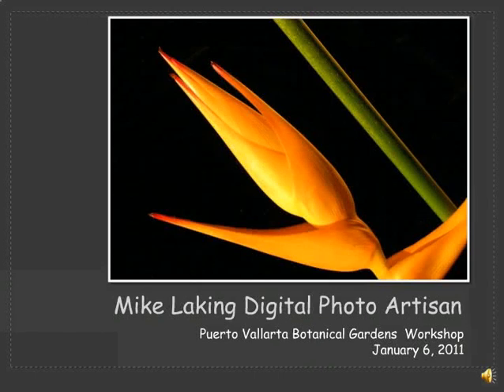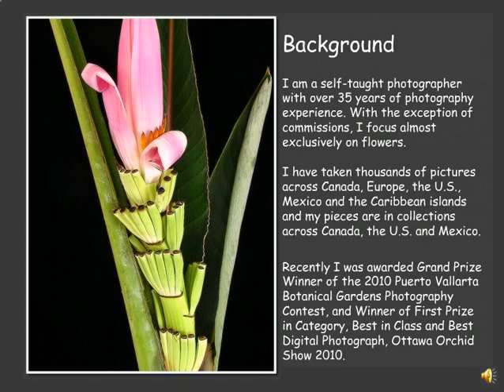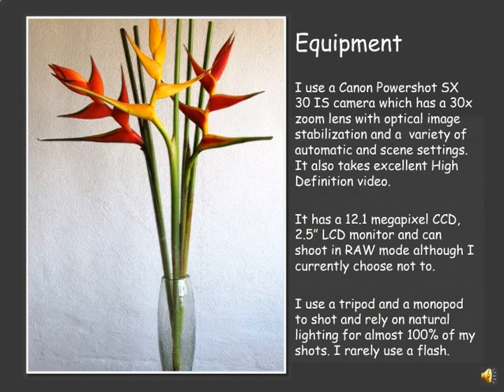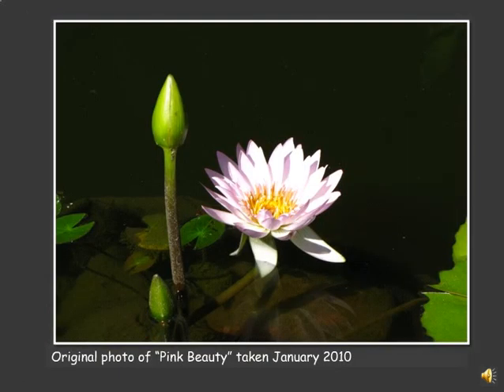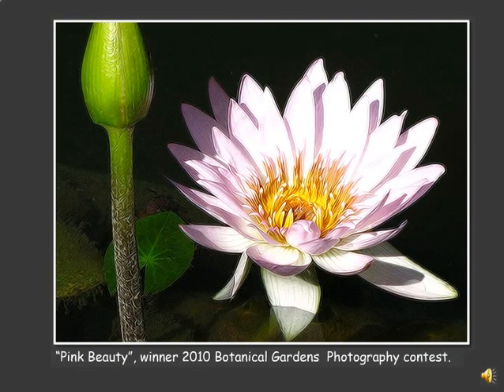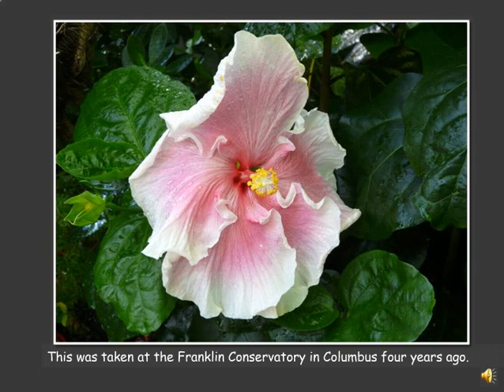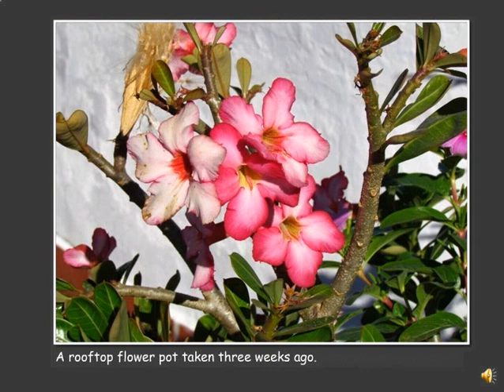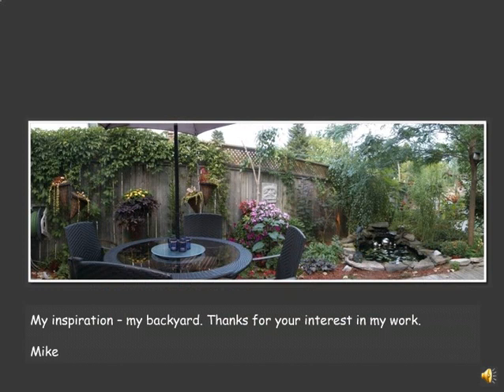Photography, Flowers and Photoshop: Artist & Workshop Overview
Introduction to Mike Laking, Digital Photoartisan, his art and an overview of the workshop he presented January 6, 2011 at the Puerto Vallarta Botanical Gardens.